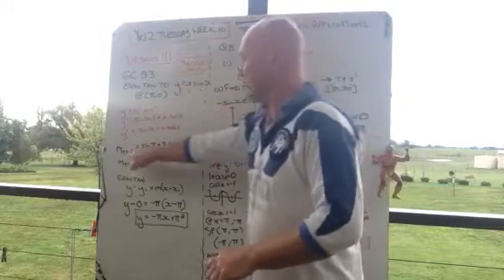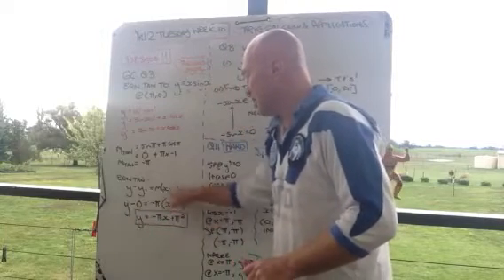12Trig Calc diagrams